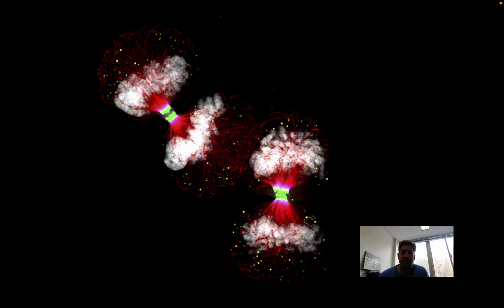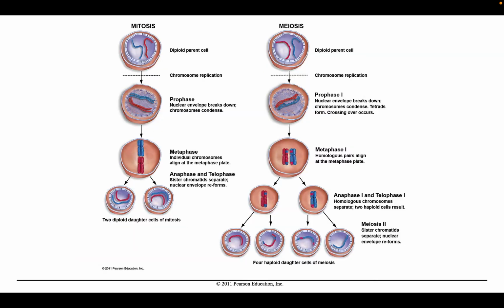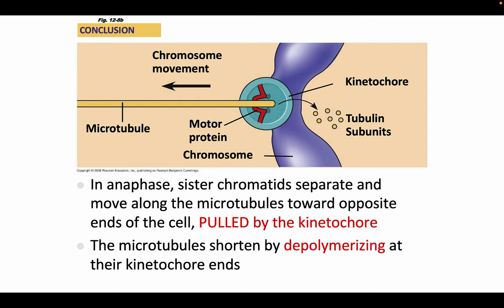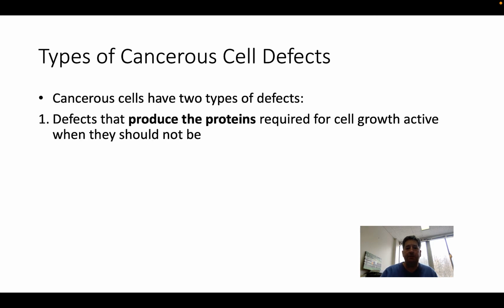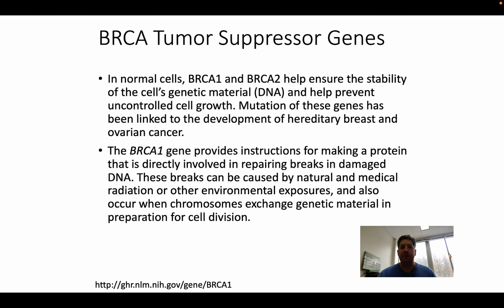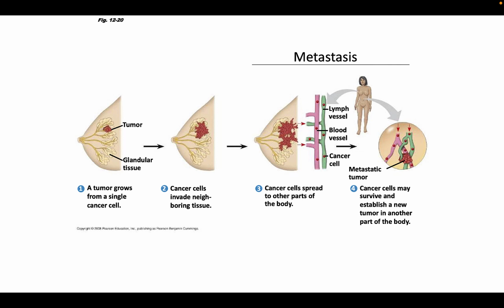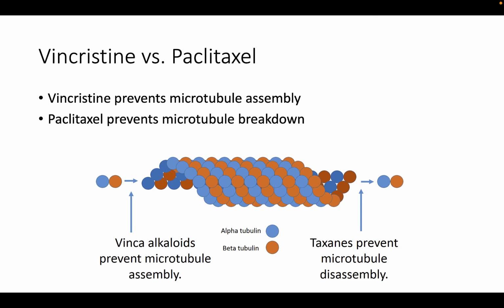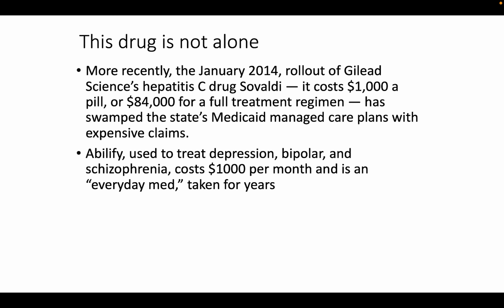Mitosis and Cancer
Table of Contents:

05:09 - How does anaphase happen?
05:36 -
06:44 -
06:52 - A couple definitions
07:05 -
07:06 -
07:07 -
07:57 -
08:51 -
09:37 -
09:38 -
10:27 - Properties of Cancer Cells
11:25 -
11:39 -
11:55 -
12:25 - BRCA Tumor Suppressor Genes
13:33 - Genes and Cancer
14:15 - Loss of Cell Cycle Controls in Cancer Cells
14:18 - Loss of Cell Cycle Controls in Cancer Cells
15:25 - Cancer cells may not need growth factors to grow and divide:
16:02 -
16:50 - Cancer Chemotherapy
18:31 - Cancer Chemotherapy
19:27 - Vincristine vs. Paclitaxel
20:05 - Cancer Chemotherapy
20:44 - Biology in the News
22:02 - How many treatments do they need to sell to make a profit?
22:54 - This drug is not alone